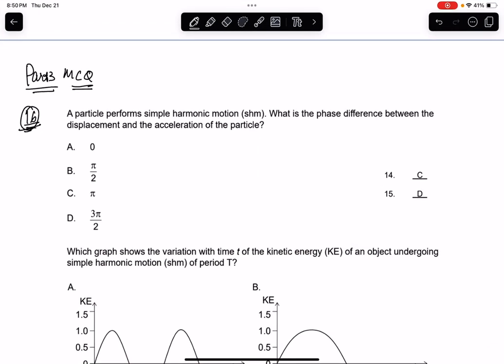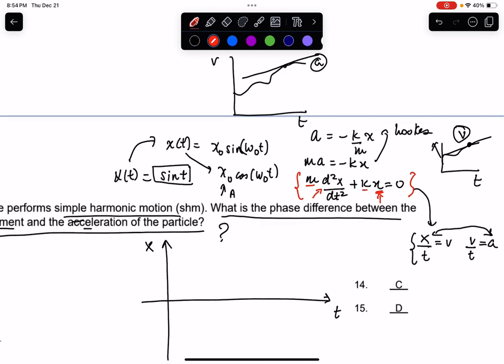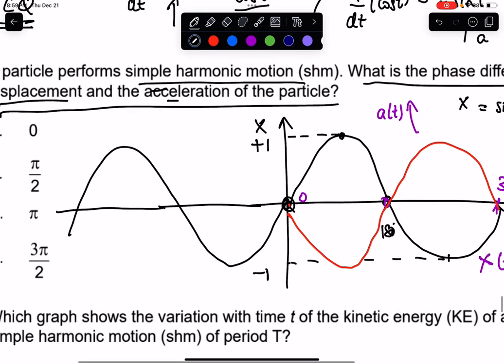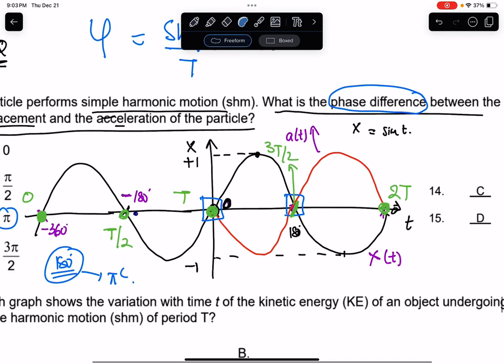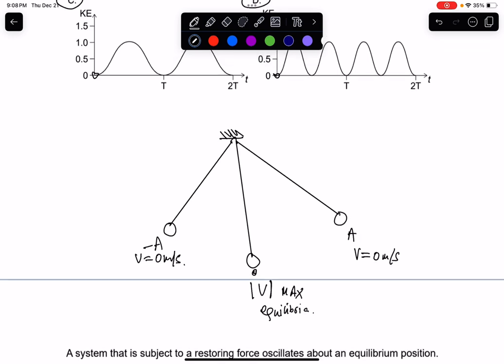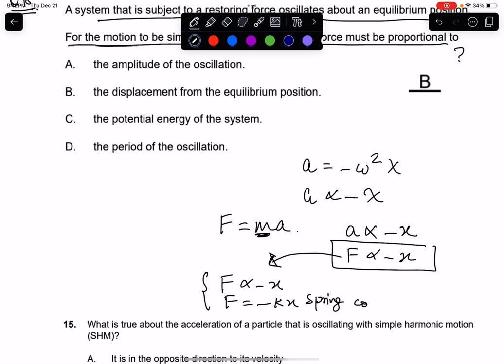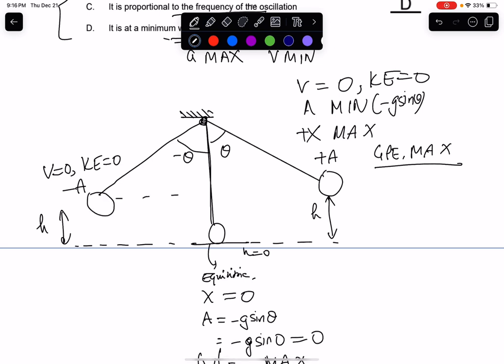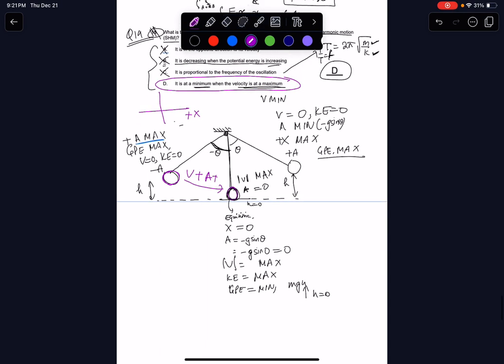Simple Harmonic Motion MCQ Part 3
These are IB Past Paper questions
Videos belong to Deep Think Mathematics